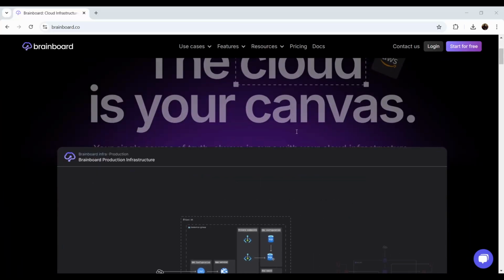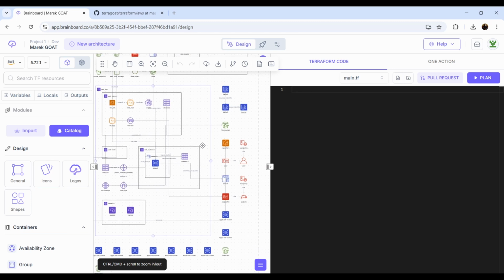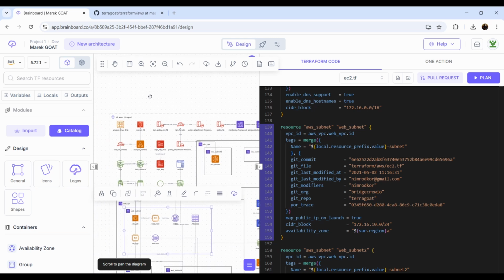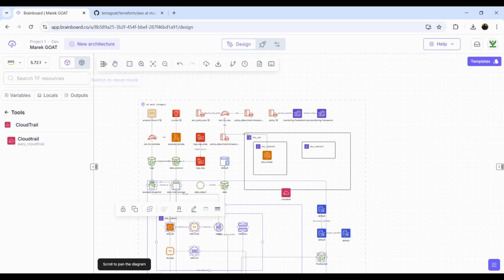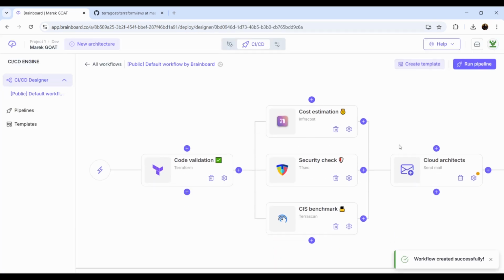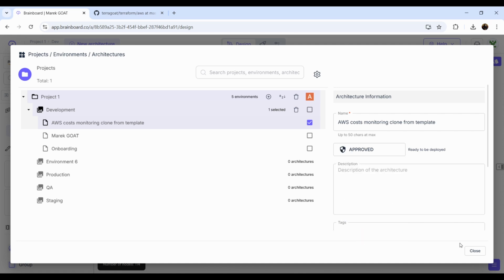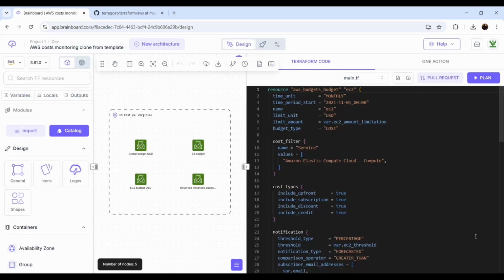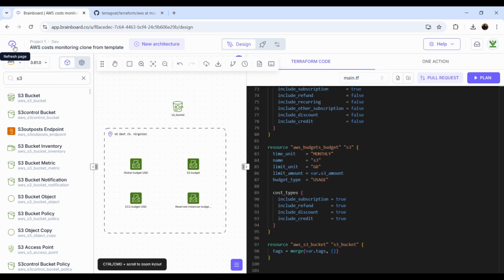What is Brainboard and is it worth it?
Today I wanted to talk about something else. I like Brainboard as a solution for diagram-to-IaC and pipeline connectors, or Terraform-to-diagram if we’re talking about bidirectional support. The library of this SaaS tool has grown in the last few years, and I found it very impressive. What are your thoughts?

Brainboard is a platform designed to help users collaboratively design and manage cloud infrastructures through a visual interface. It streamlines the process by automatically generating Infrastructure as Code (IaC) compatible with various cloud providers and includes a built-in CI/CD engine.

The platform also integrates with Terraform and OpenTofu modules, enabling the creation of a centralized repository for both private and public modules. This functionality enhances teamwork, ensures uniformity, and simplifies cloud operations.